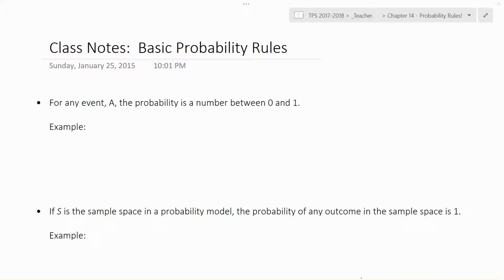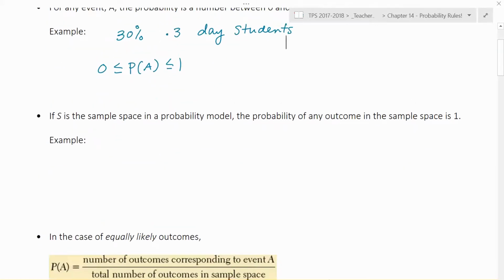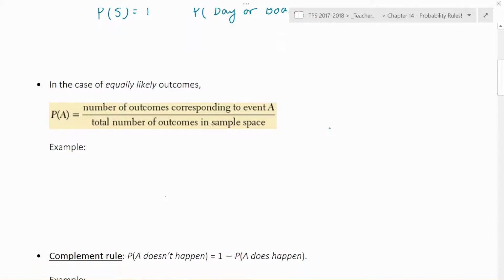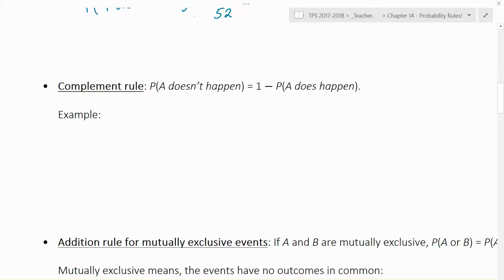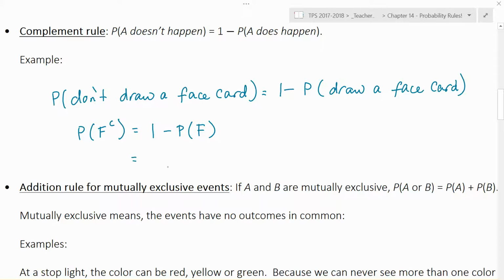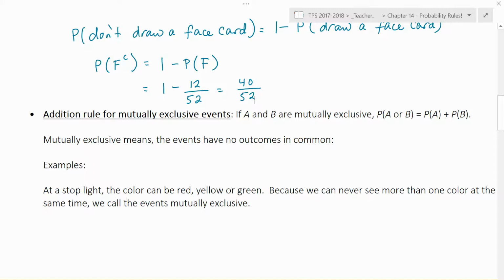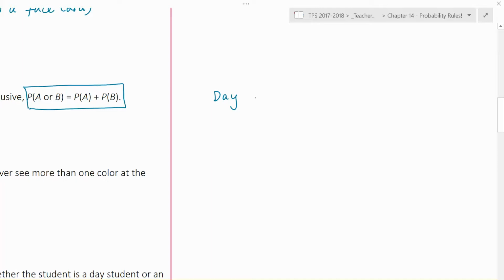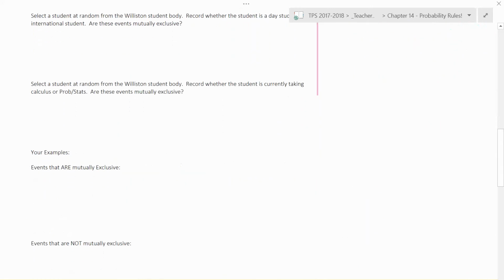Basic Probability Rules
Formal introduction to basic probability rules